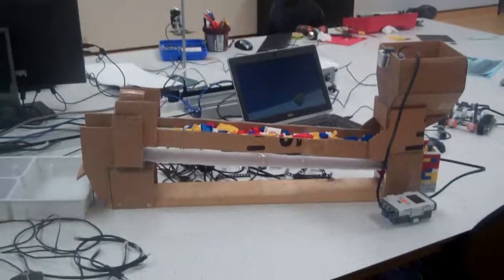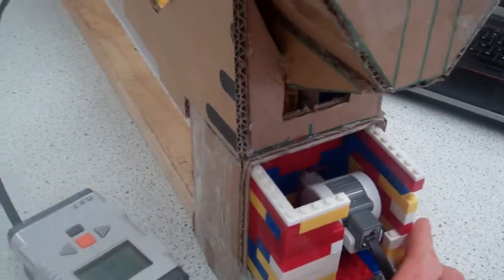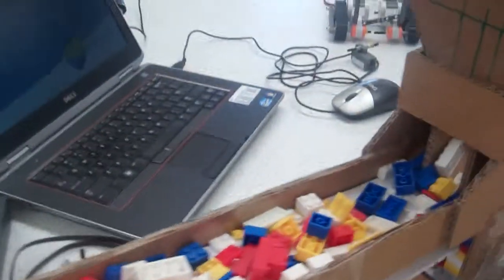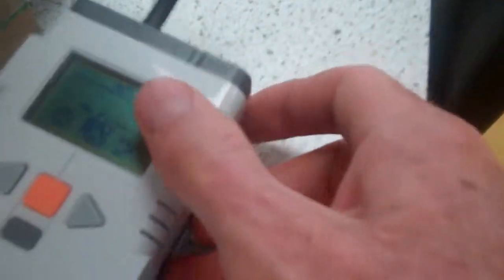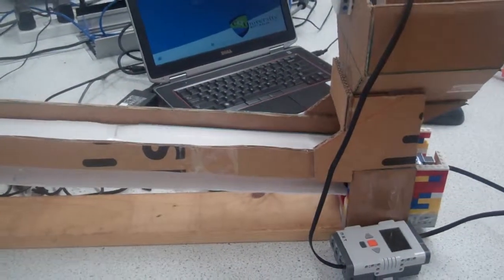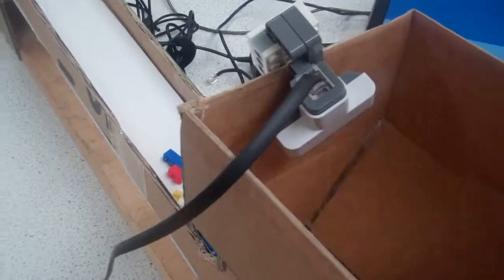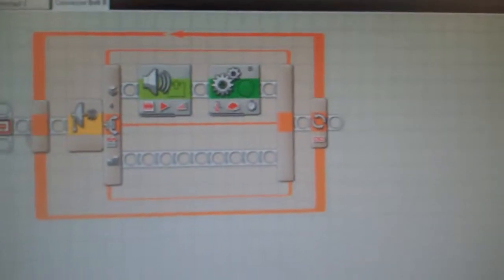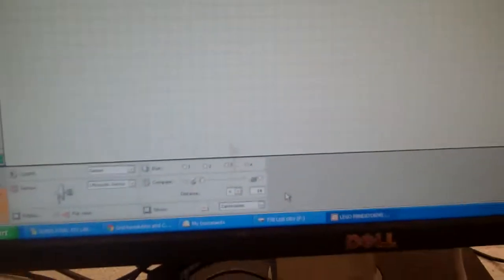Conveyor Belt controlled by LEGO NTX with Ultrasonic Sensor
To introduce engineering applications to students with the Lego gear I've built a conveyor belt. This worked very well this year with students attending The Engineering Link experience.